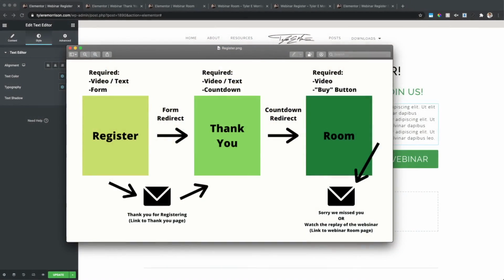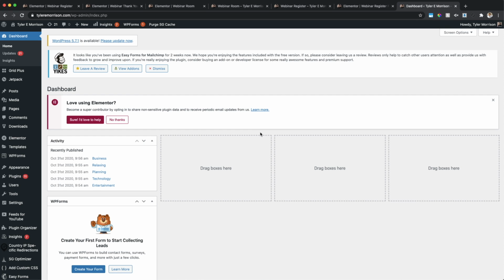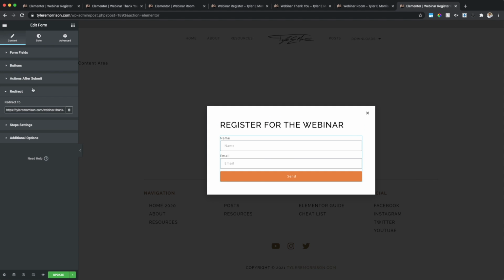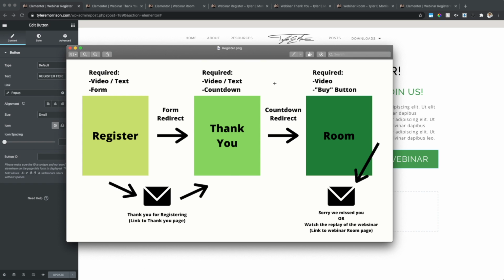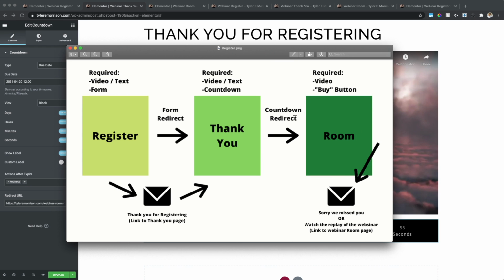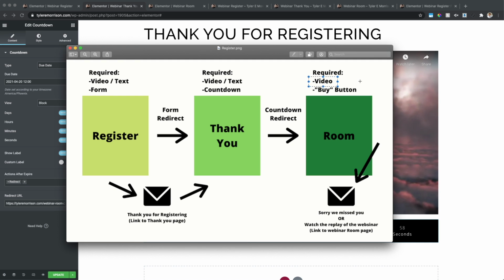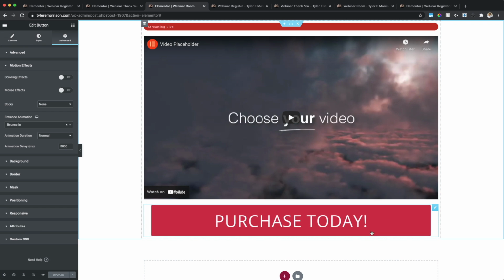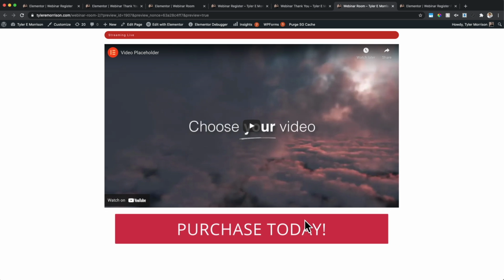Create An Elementor Webinar Funnel - In Only 20 Mins!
7 Trending Elementor Designs E-Book

In this Elementor tutorial we see just how easy it is to make a webinar funnel with elementor. This Elementor Webinar Funnel is not only a great Elementor Webinar Template but also shows you how to integrate email service providers such as mailchimp and getresponse to make the webinar registration and webinar thank you page seamlessly flow together! It's all thanks to Elementor and Elementor Pro!